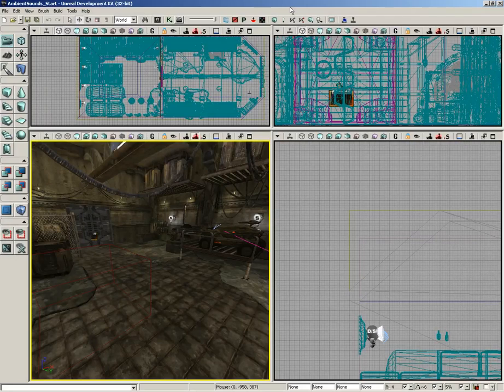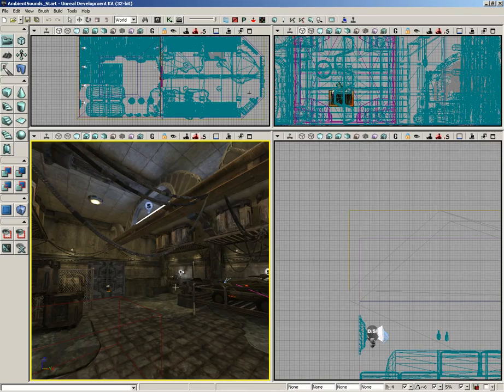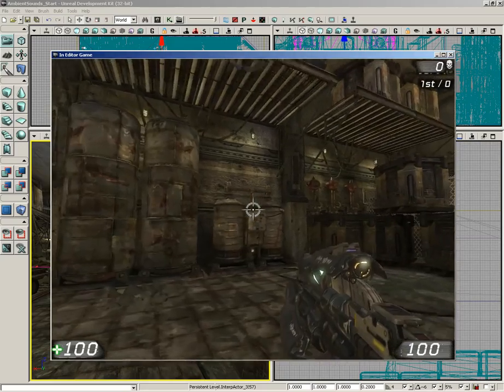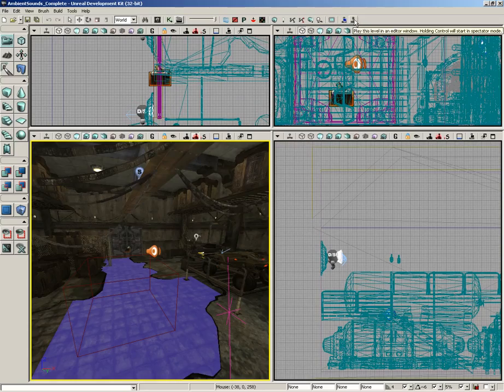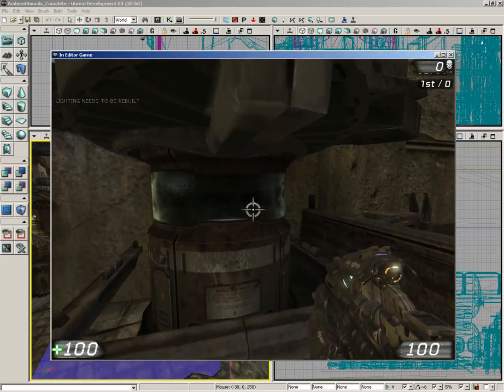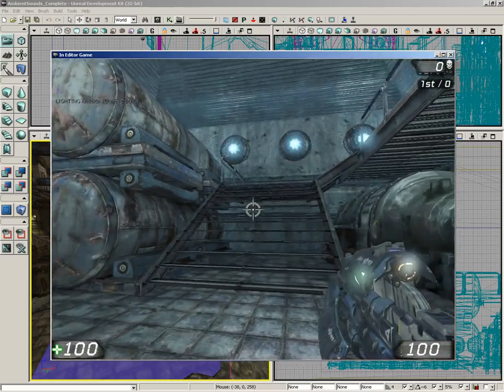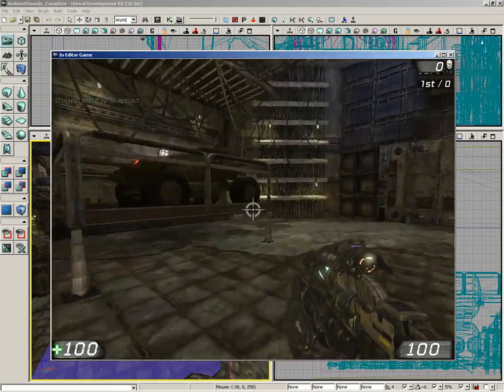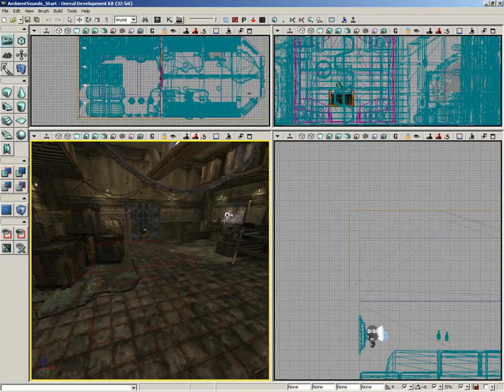Sounds - 01 - Introduction